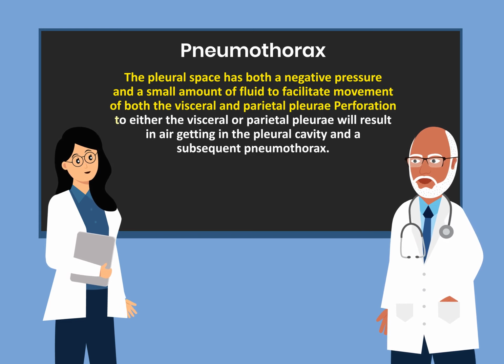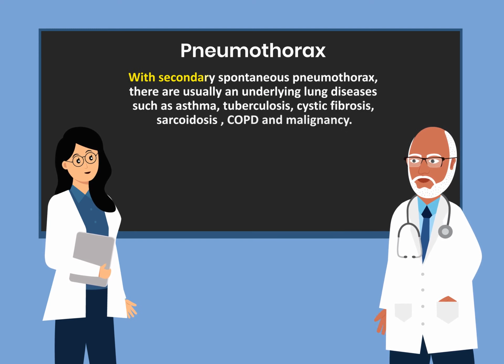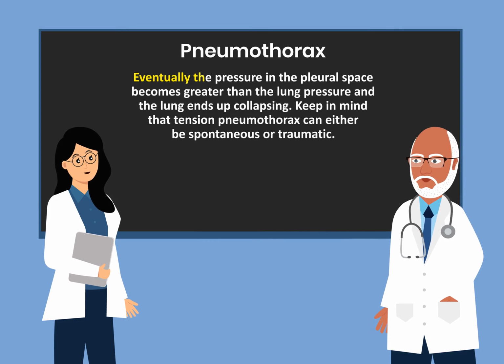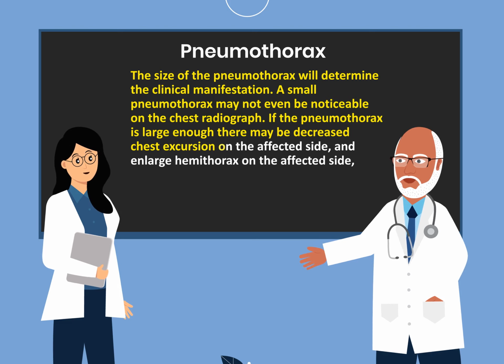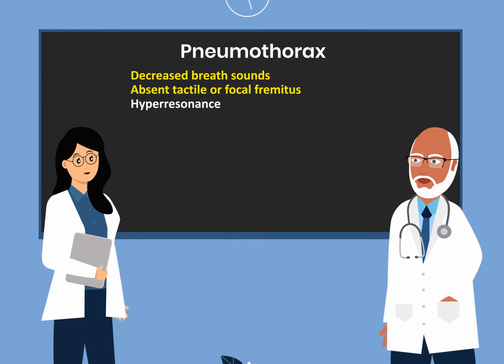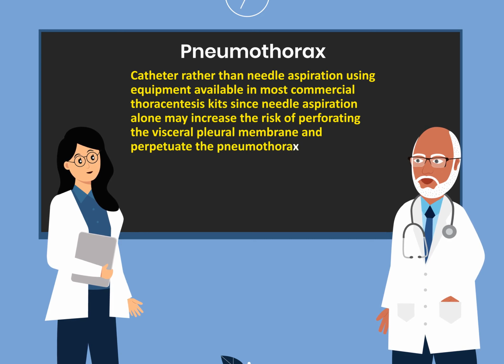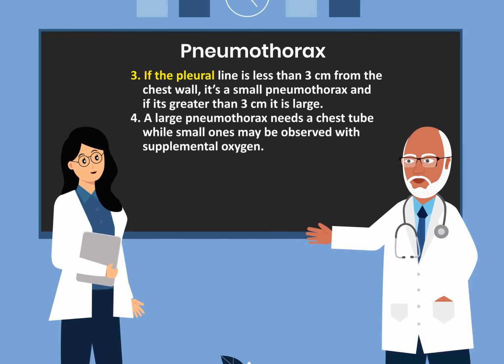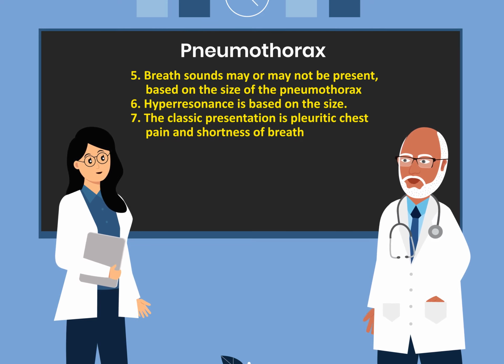Pneumothorax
Pneumothorax, air in the pleural cavity, shortness of breath and chest pain
I have been a physician assistant for 20 years. During that time I found that knowing information, being able to recall information, and appropriately applying this information in a clinical setting was the cornerstone of efficiency with good patient outcomes. I have presented information in these videos that you need to know. By repeatedly watching these short videos you are reinforcing the power and effectiveness of repetition. In no time the information will be riveted in your brain and you will begin to see with the eyes of your mind. You will be evolved into a marketable, knowledgeable, and efficient provider and most of all, patients will benefit from your commitment to knowledge. After all, residency in a nutshell is a repetition for 4 years.

Channel Tag: {cariology board review course,cardiology education channel,cardiology ain shams,pediatric cardiology,cardioogy board review 2020,cardiology review,cardiology lectures, aspirin toxicity,aspirin poisoning,aspirin toxicity in hindi,aspirin overdosage toxicity,toxicity,aspirin overdose,aspirin side effects,toxic doses of aspirin,aspirin overdose treatment,aspirin moa,aspirin uses,aspirin ulcers,aspirin tablet uses,aspirin contraindication,medical science liaison,science,medical science,medical scientist,medical,medical affairs,doctor of medical science,medical science liaisons,medical science liaision,medical sciences course,medical sciences courses,doctorate of medical science,essentials of medical science,bachelor of medical sciences,doctor of medical science vs phd,doctor of medical science degreevertigo, disease (cause of death), medicine (field of study), nursing (field of study), grand rounds presentation, dizziness and vertigo with a concussion, dizziness and vertigo, causes of vertigo, types of vertigo, grand rounds endocrinology, Meniere'sdisease signs and symptoms, endocrinology grand rounds, Meniere's disease vertigo, cute cholecystitis signs, and symptoms, gallstones signs and symptoms, cholecystitis signs and symptoms, swimmer’s ear signs and symptoms, trichomoniasis treatment, symptoms of trichomoniasis, trichomoniasis, treatment for trichomoniasis, signs of trichomoniasis, what's the cause presentation trichomoniasis?, trichomoniasis in men, and treatment of trichomoniasis?, trichomoniasis in women, trichomoniasis diagnosis, trichomoniasis treatment over the counter, trichomoniasis (disease or medical condition), trichomoniasis causes, what is trichomoniasis, treatment of trichomoniasis, what cures trichomoniasis}